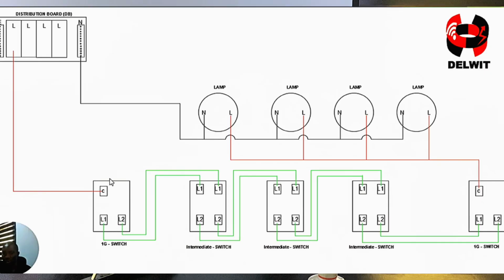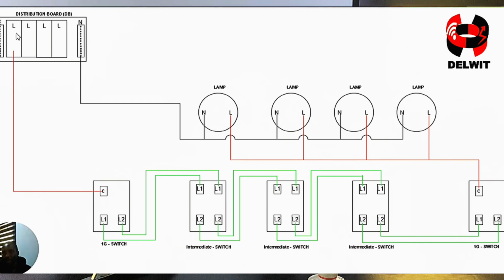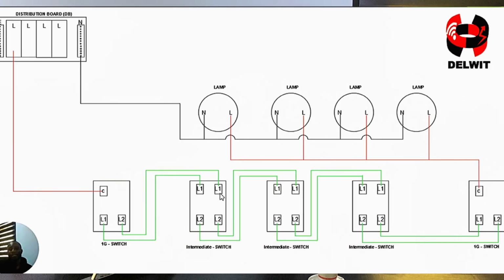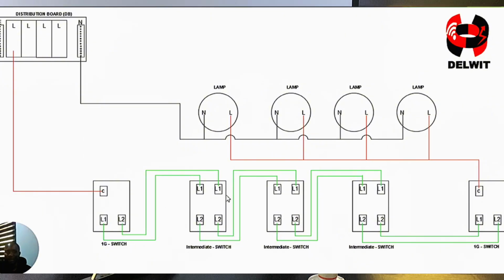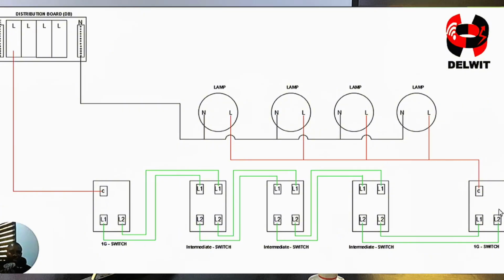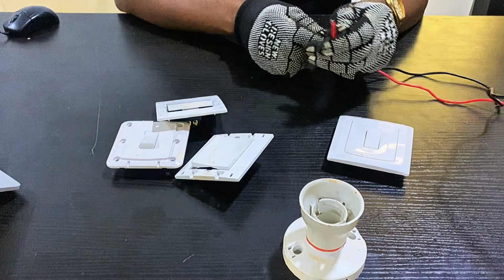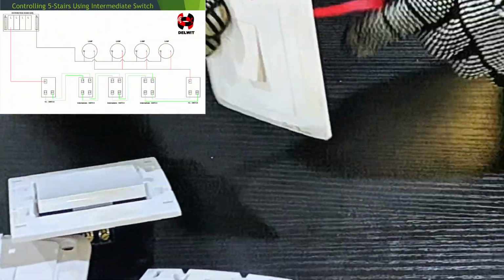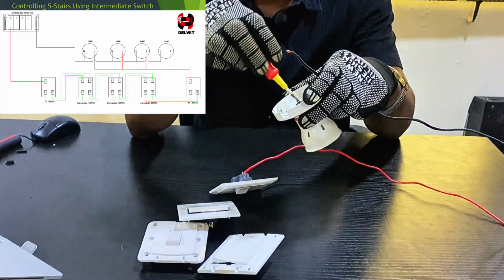How to Connect Intermediate Switch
This video gives a step by step guide on how to connect an intermediate switch to control lighting points circuits from more that three locations. If you intend to control the lights on the staircase, at different floors, this switch help you achieve that.

In case you do not have an intermediate switch, you can also use a 2-Gang switch to also achieve this. The next video will give a comprehensive guide on how to do the connection.